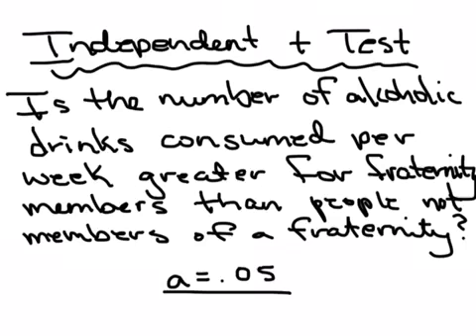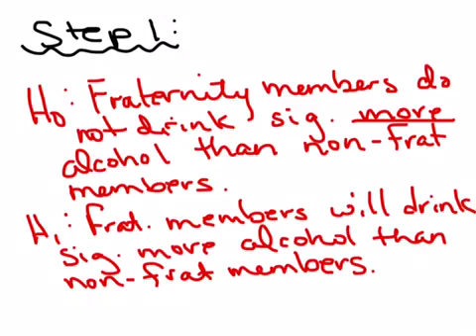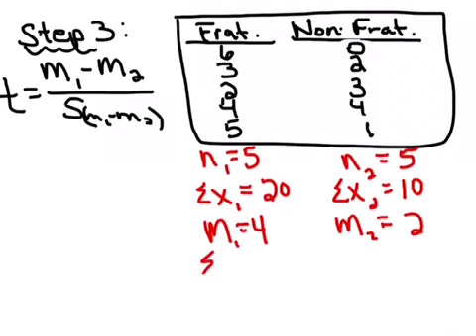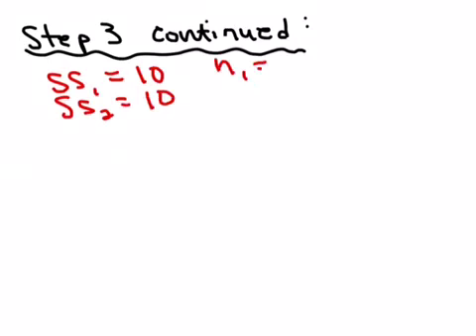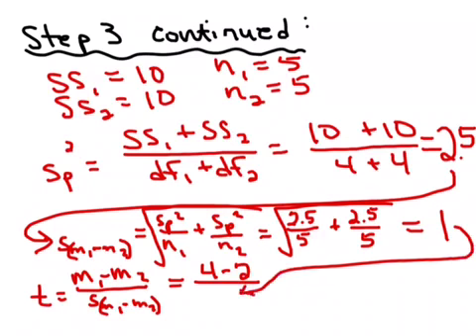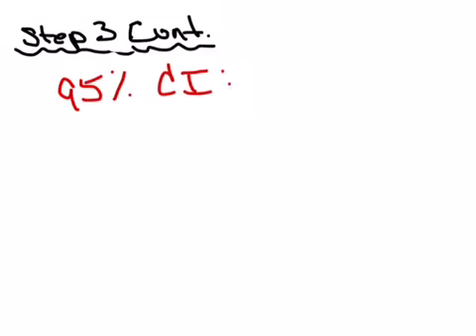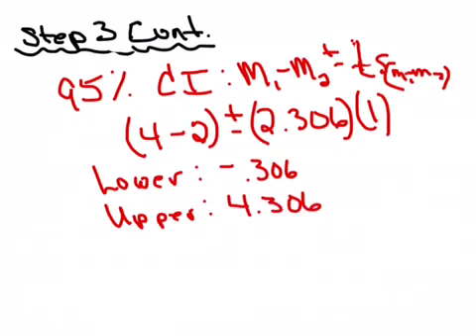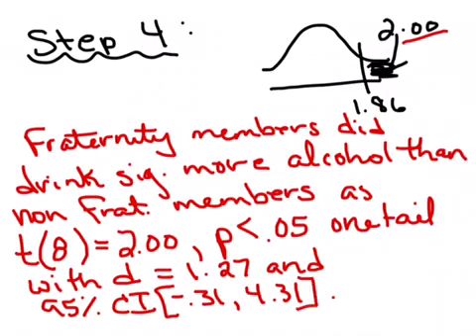Independent t Test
Chapter 9 PSY230 Independent t Test